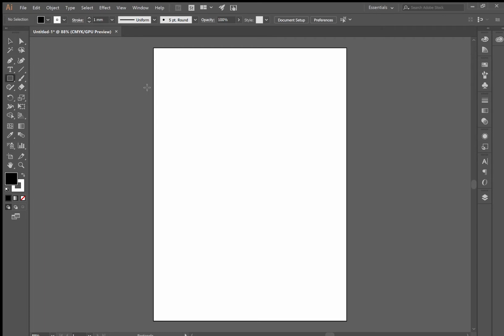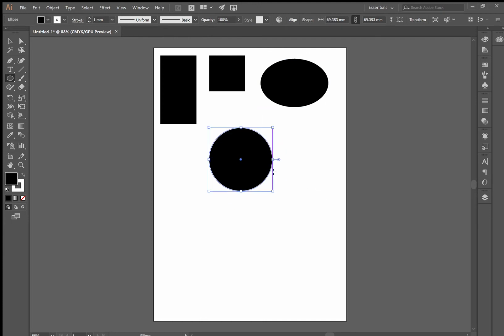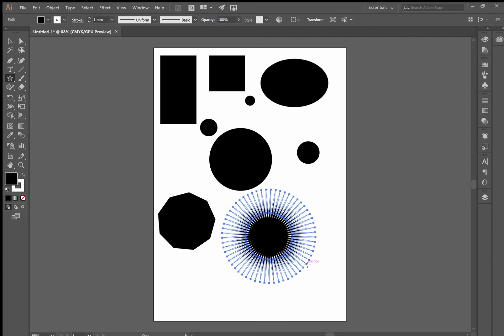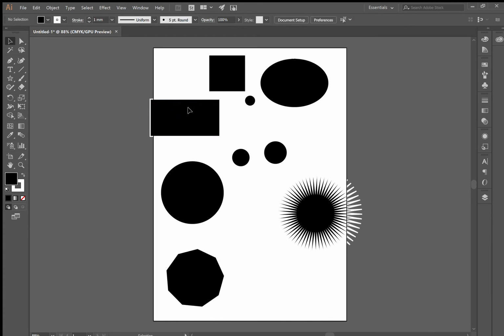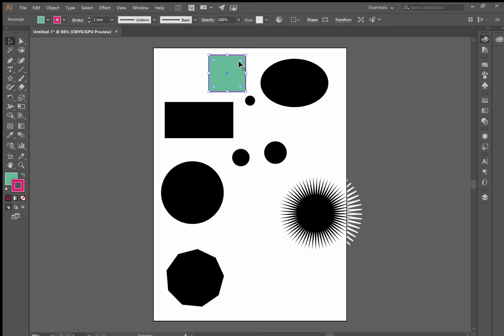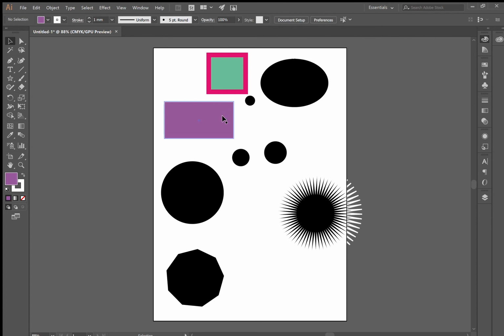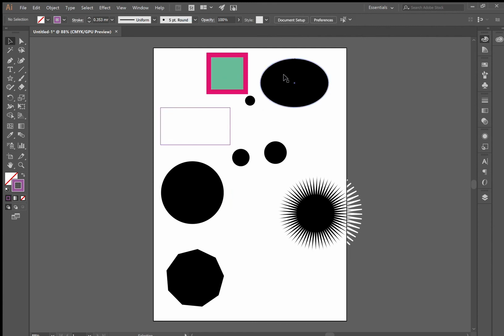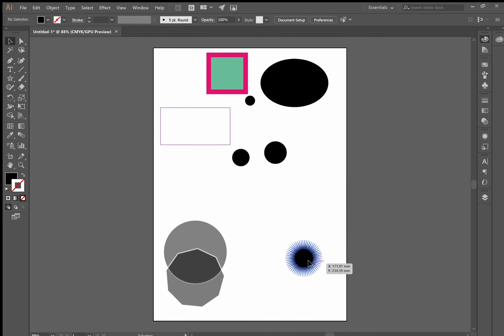Using the Shape and Selection Tools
This video details how to use the Shape and Selection Tools to work efficiently and quickly in Illustrator. It details how to draw, resize, reshape, move, and alter the colour of, shapes.